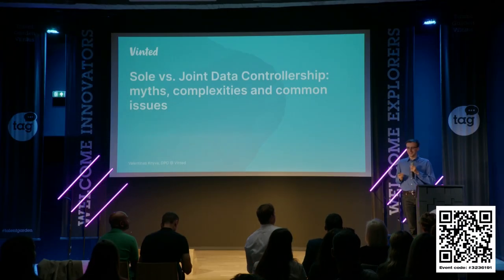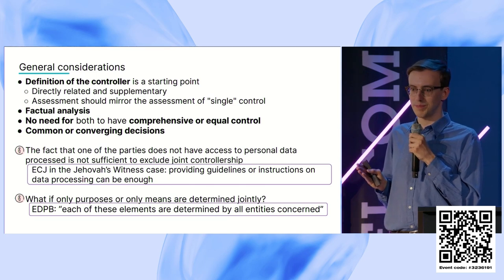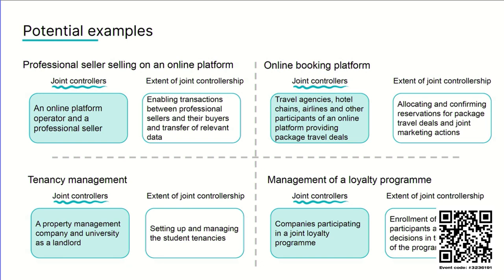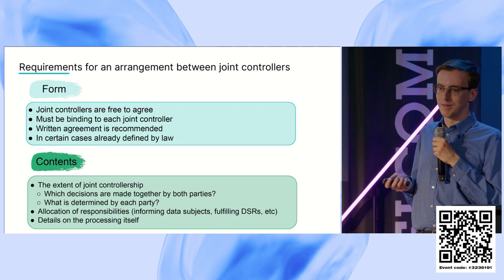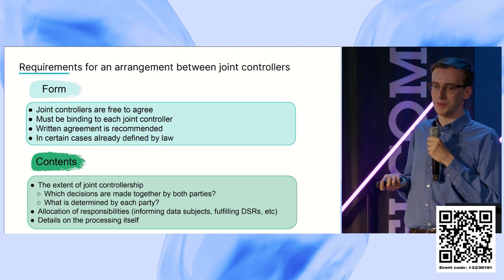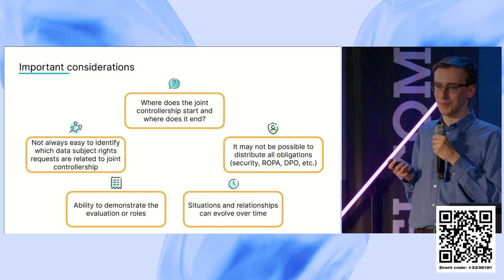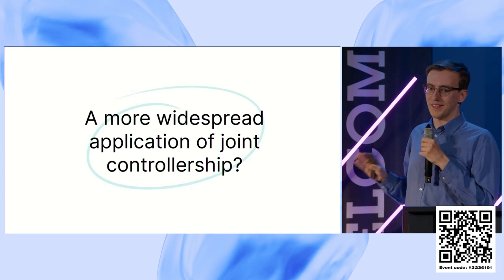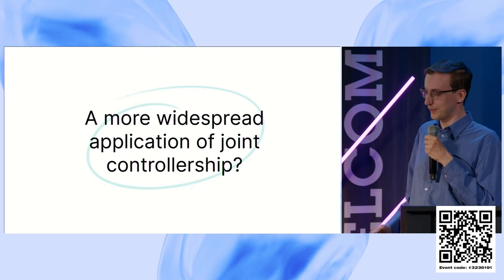Valentinas Knyva | Sole vs. Joint Data Controllership: myths, complexities and common issues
"Sole vs. Joint Data Controllership: myths,  complexities and common issues"
Valentinas Knyva / Vinted
Speaker of the annual International Data Protection Conference 2023